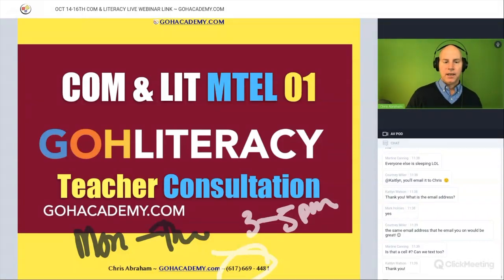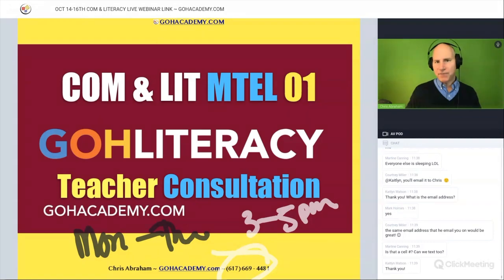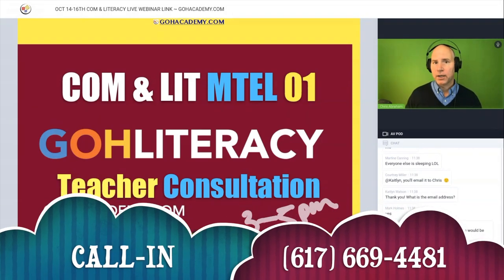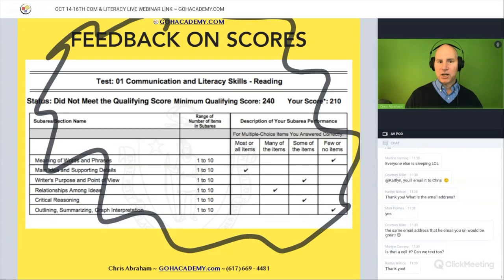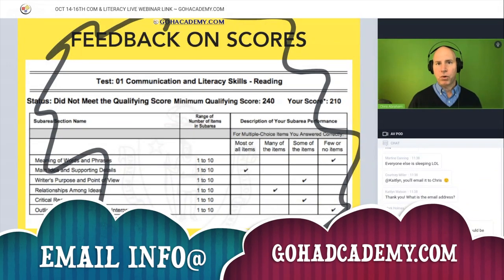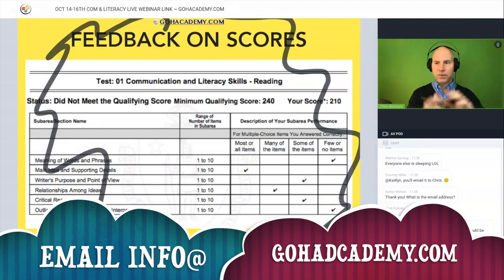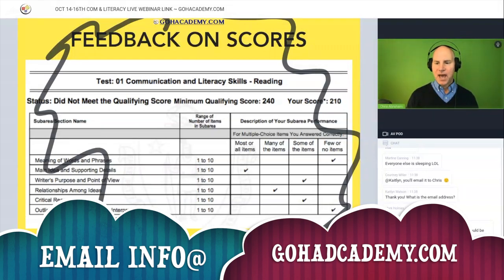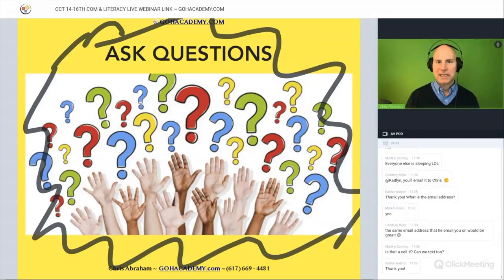What Is A Teacher Consultations For MTEL (01) Communication and Literacy Test? ~ GOHacademy.com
GOHacademy